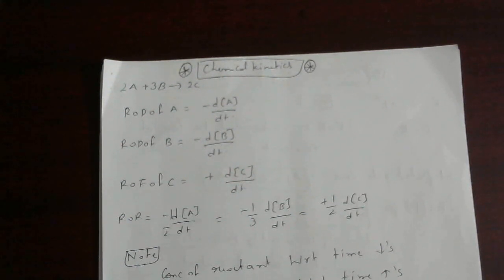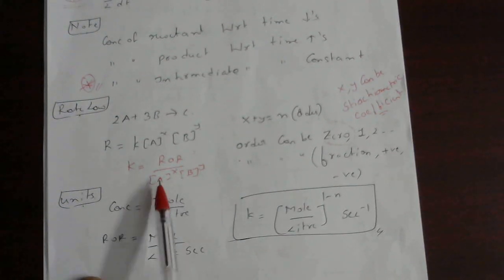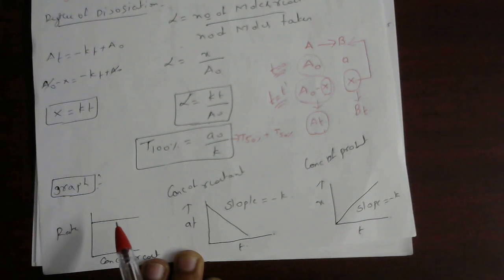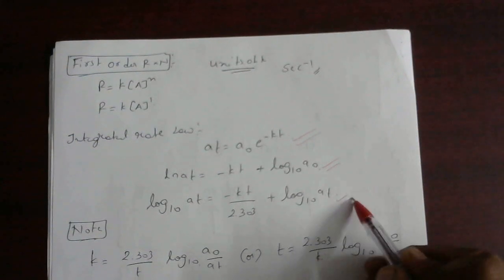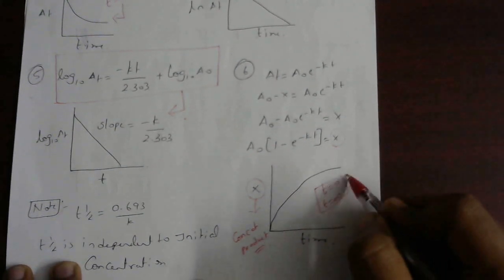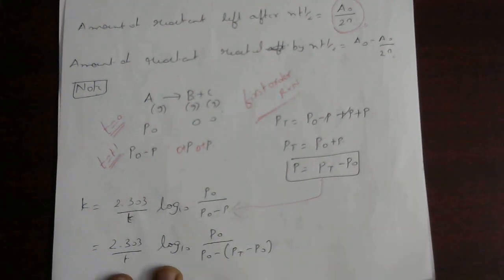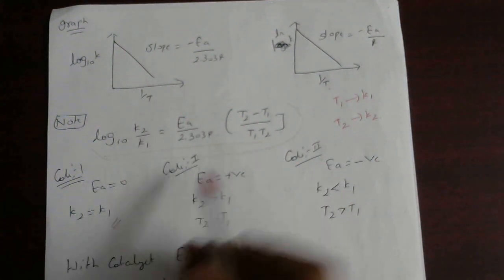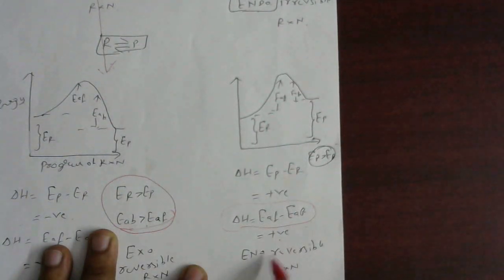MUST DO CHAPTER | CHEMICAL KINETICS | FINAL REVISION FOR NEET | ALL THE BEST